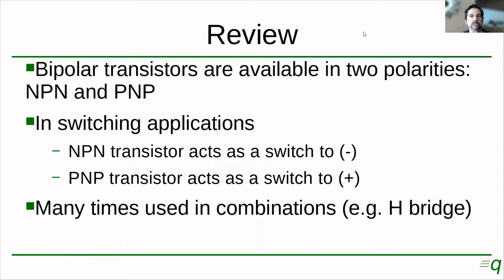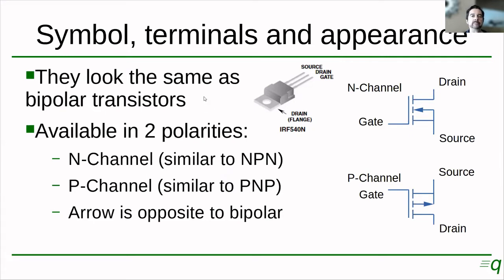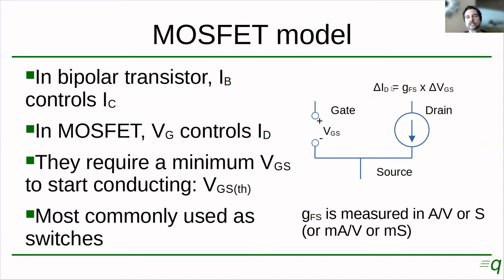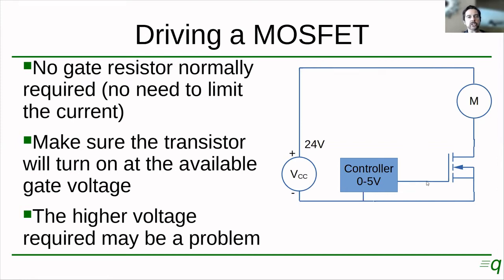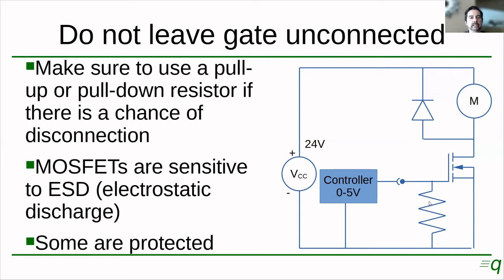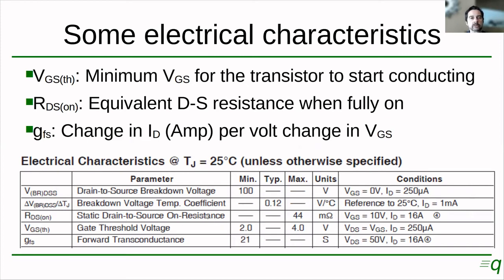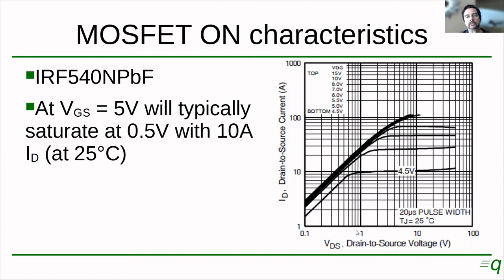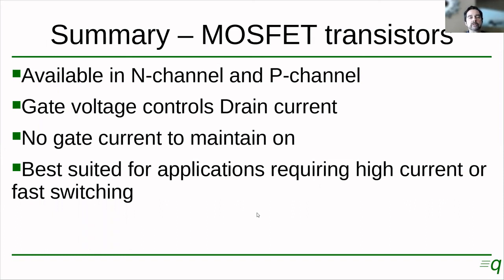Transistors - Part 4: MOSFETs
This video covers MOSFET transistors and some applications. This is part of the course on Understanding Electricity and electronic devices.